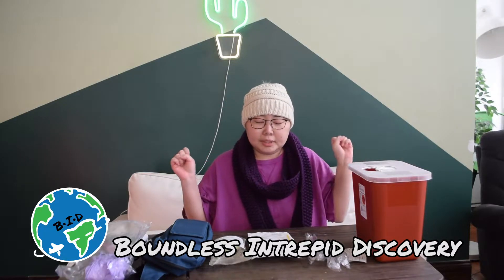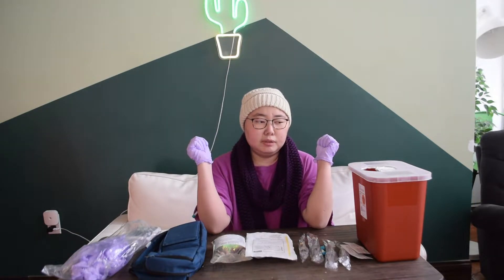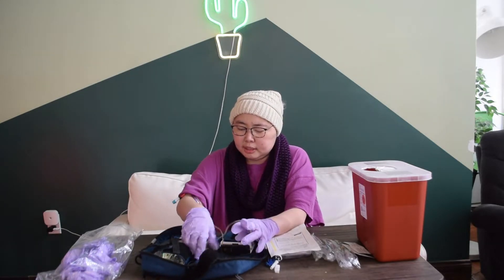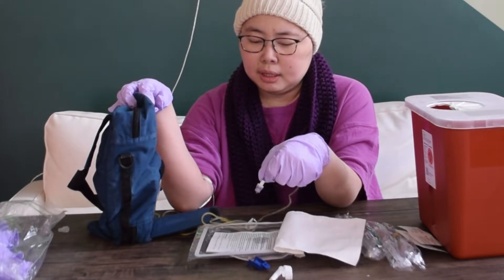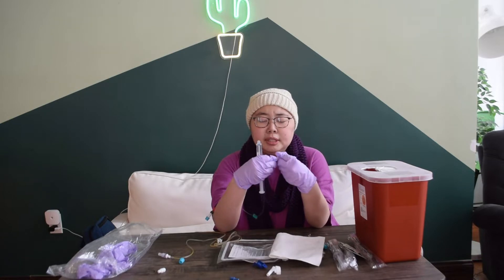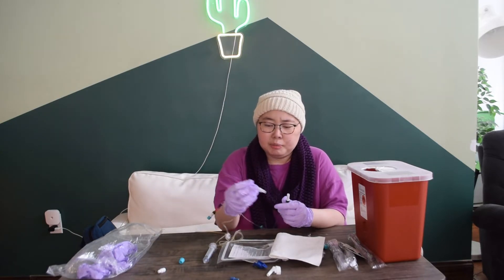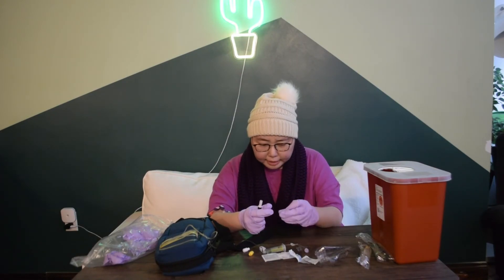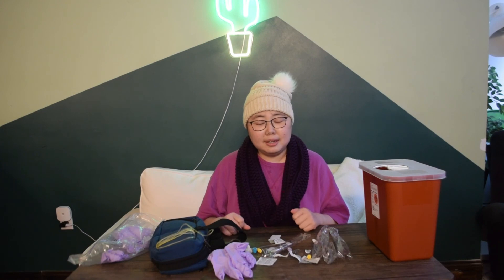Self Home Infusion of Magnesium Through PICC Line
Here's how I give myself mag everyday.
Just a small glimpse into my life.